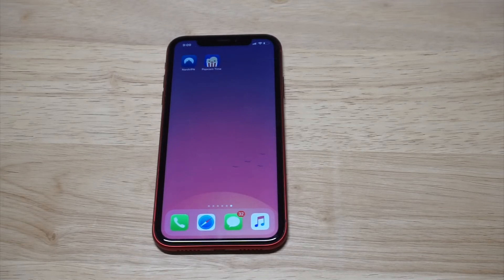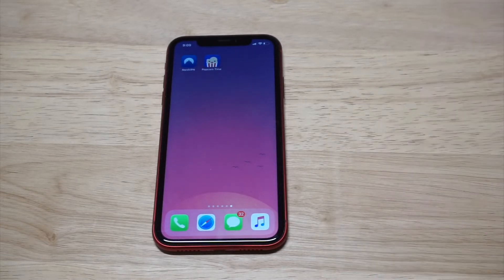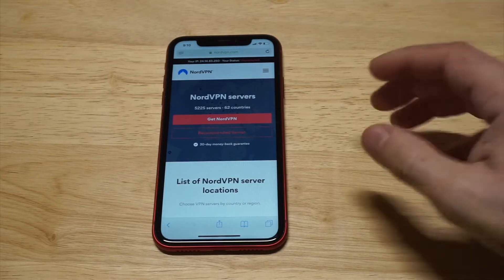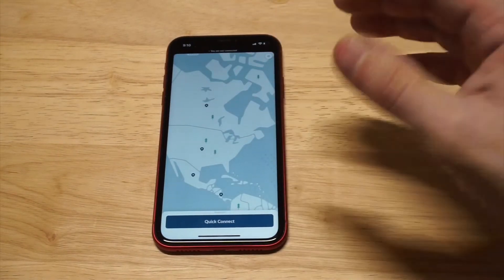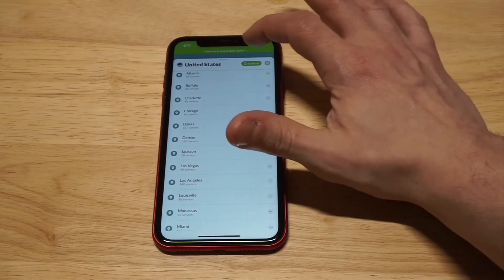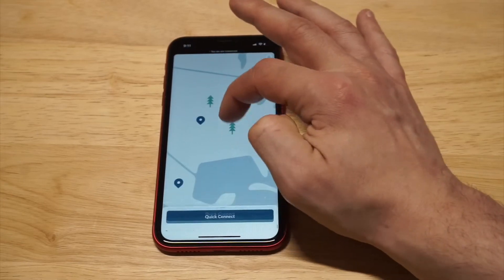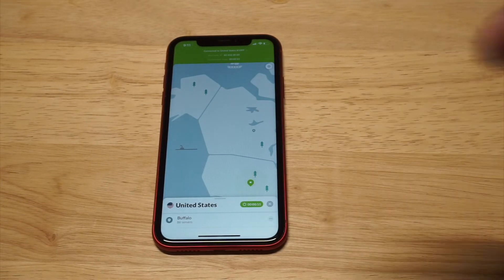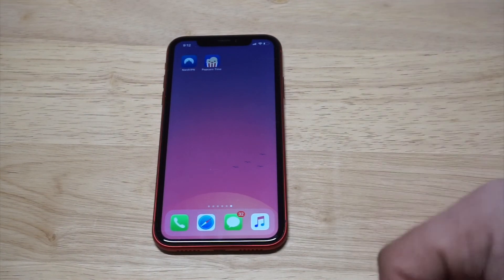How To Change Your IP Address To a Different State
NordVPN Signup
Top 5 VPN